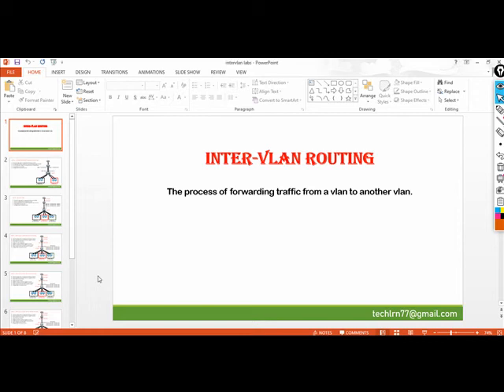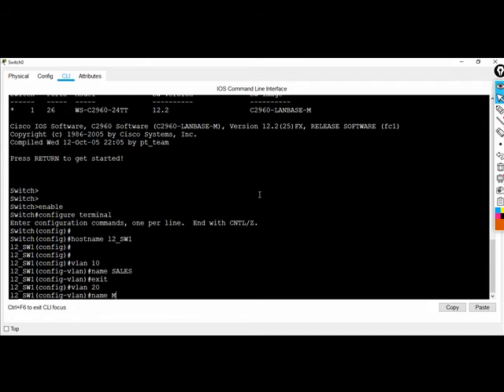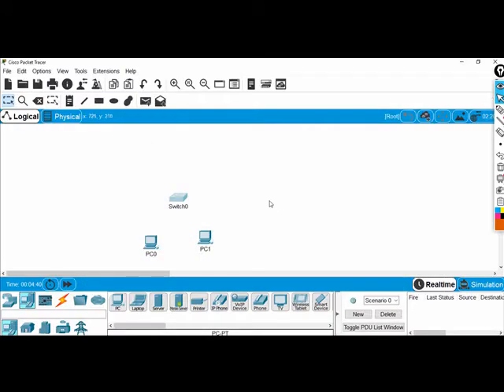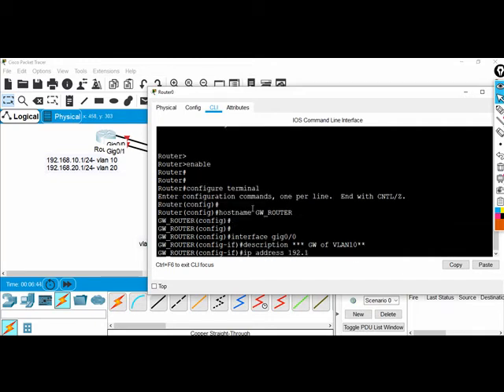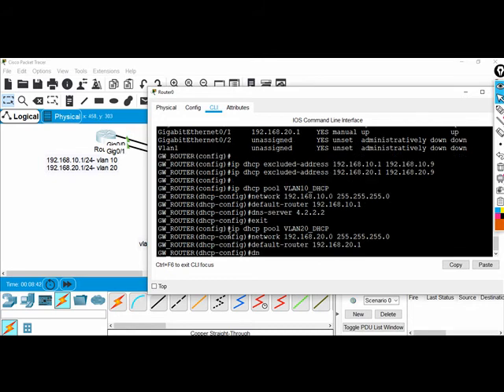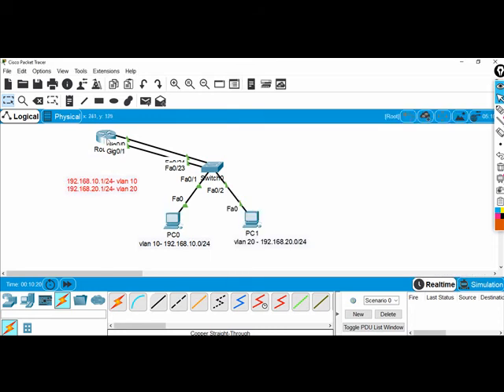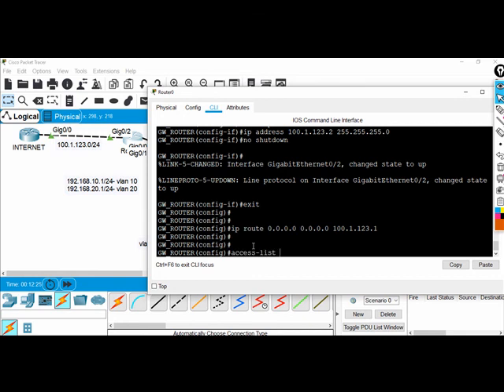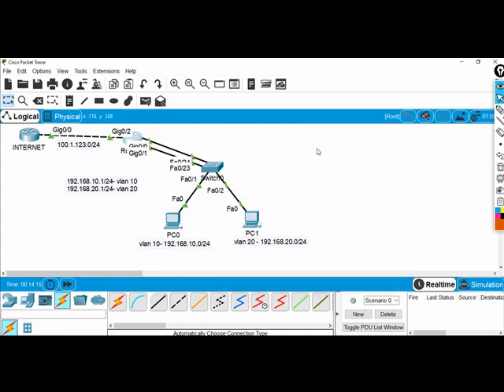Intervlan routing with port based method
Intervlan Routing